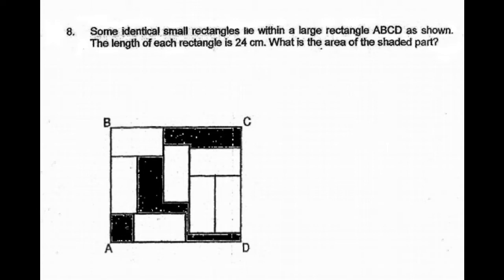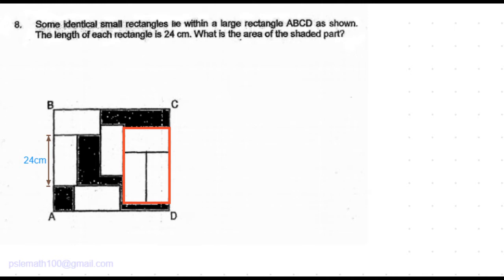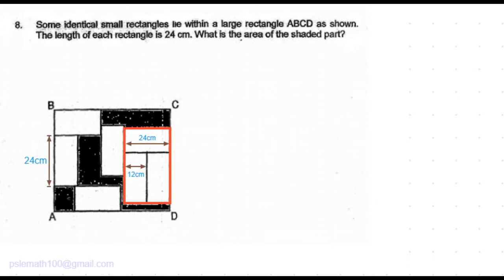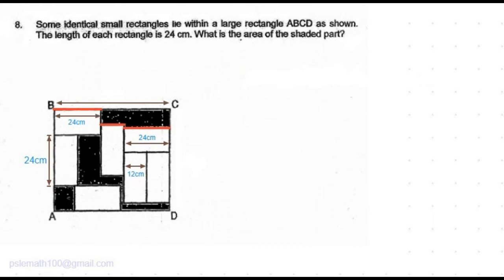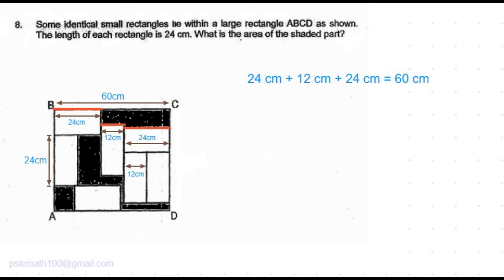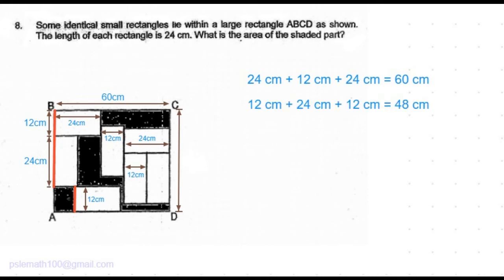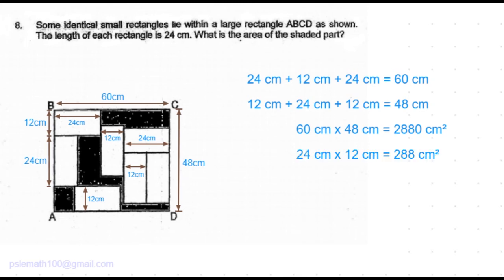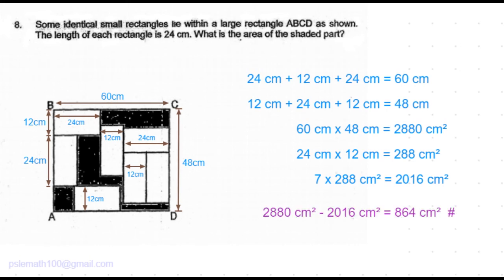P6 2019 CHIJ Prelims Q8 - Shaded Area | Small Large Rectangle | PSLE Maths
P6 2019 CHIJ St Nicholas Girls School Primary Prelims Question 8
Area of the Shaded part - 3 marks

1. Remainder Concept (Branching)

2. Equal Fractions Concept

3. Model Drawing Concept

4. Constant Part Concept

4a. Constant Total Concept

4b. Constant Difference Concept

5. Everything Changed Concept (Units and Parts)

6. Part-Whole Concept

7. Excess and Shortage Concept

7. Gap and Difference Concept

8. Grouping Concept

9. (Number x Value) Concept

10. Guess and Check / Assumption Concept

11. Working Backwards Concept

12. Simultaneous Equations Concept

13. Double 'IFs' Concept

14. Average Concept

psle maths,
psle math,
psle maths 2018 questions,
2019 psle maths percentage,
2019 psle math percentage questions,
2019 psle math paper 2,
2019 psle math tricky questions,
2019 psle math pattern question,
2019 psle math question answered,